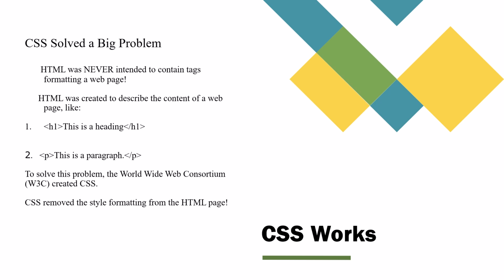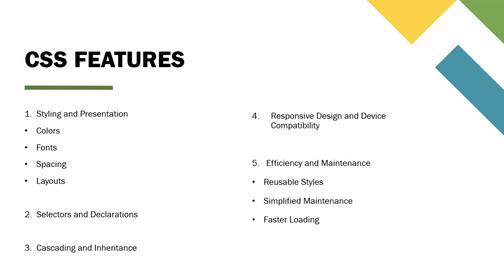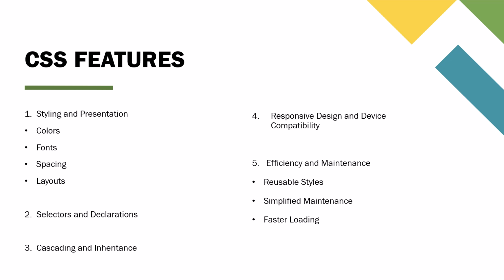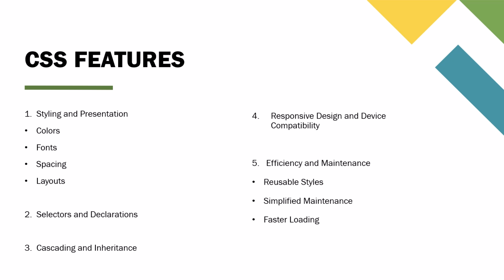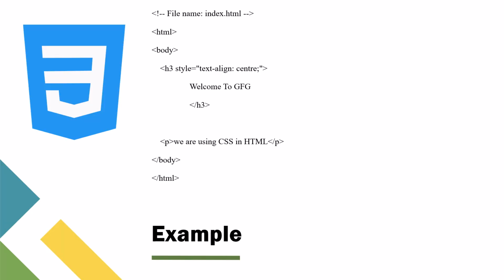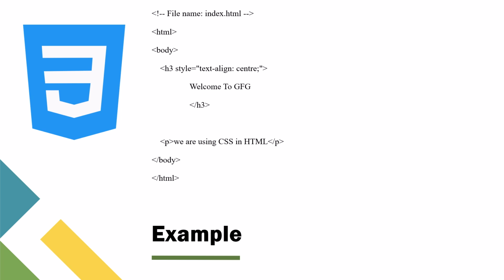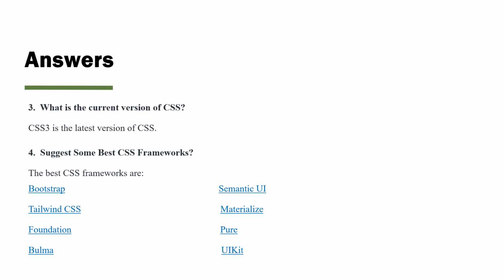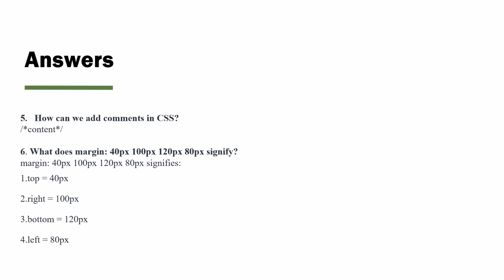CSS INFO & ITS FEATURES